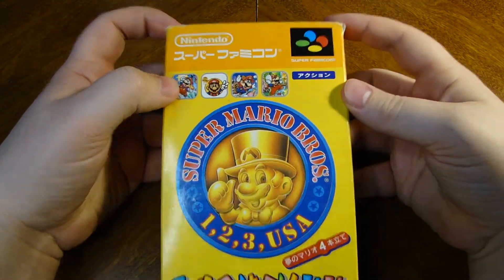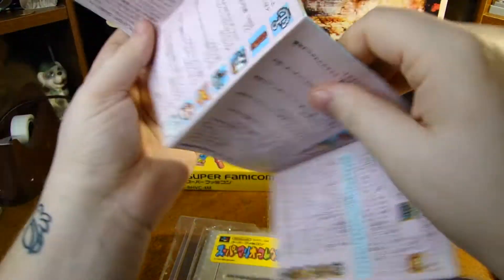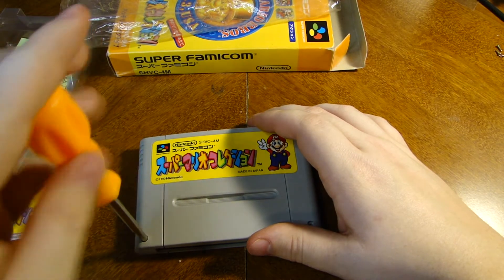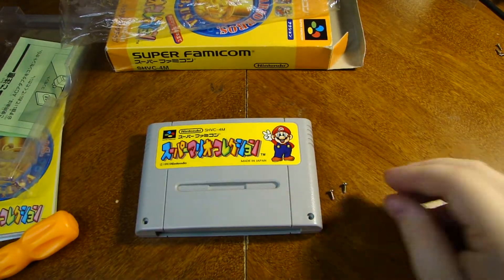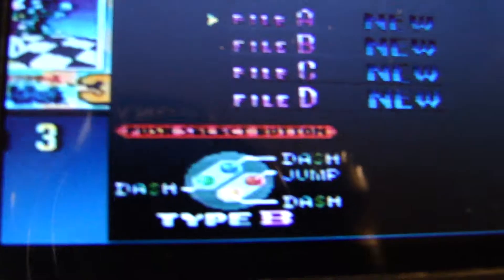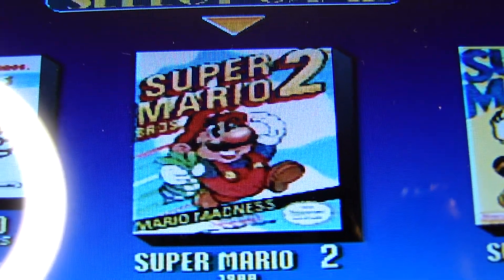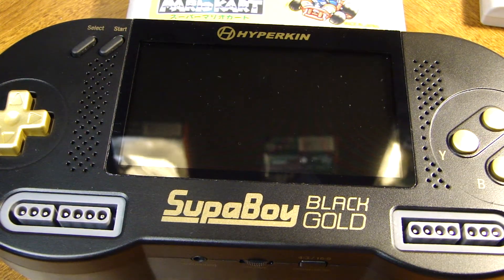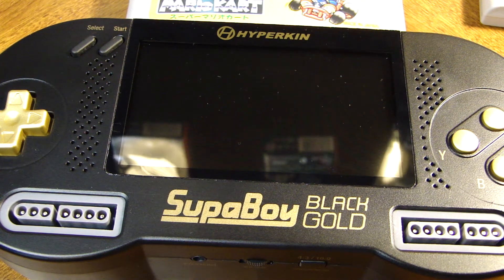Super Mario Collection For Super Famicom Unboxing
Today we do a little mail call and unbox a classic! Today we dive into unboxing this time old classic, the Super Mario All Stars Japanese equivalent, Super Mario Collection for the Super Famicom!

I hope today's video will be informative in letting you know what the Super Mario Collection is and maybe now after seeing the video, you'll want to get a copy yourself!